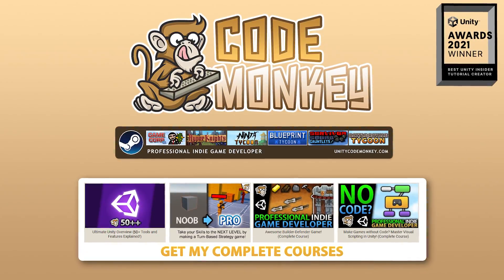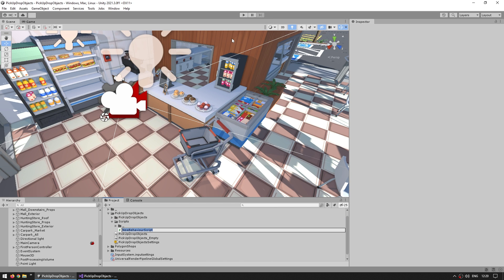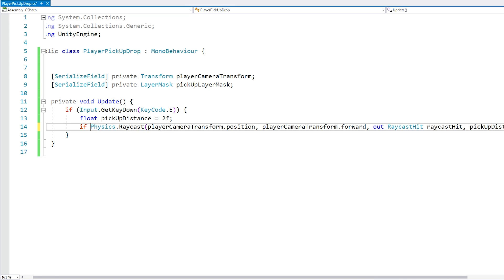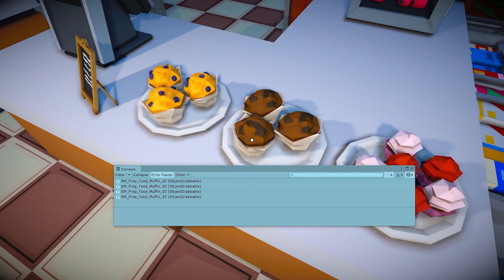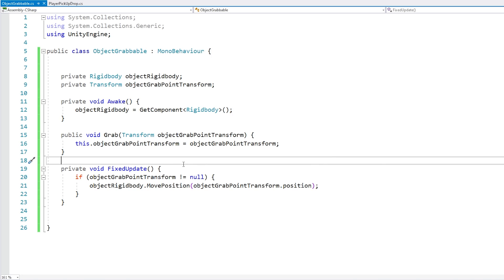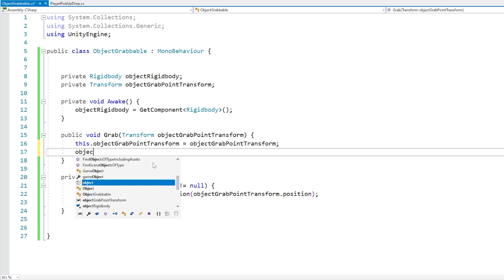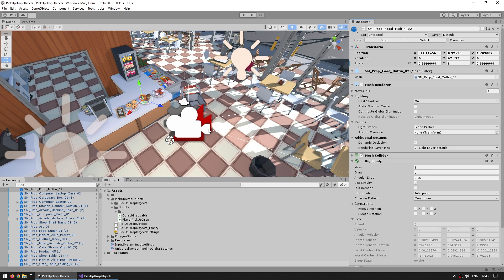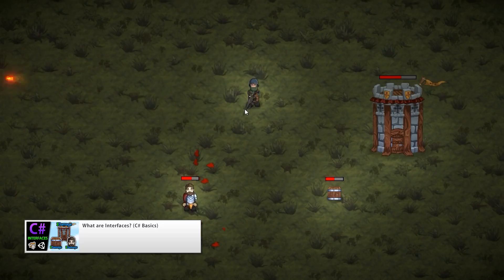How to Pick up and Drop Objects/Items! (First and Third Person, Unity Tutorial)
💬 Learn how to Pick up and Drop objects. Very easy to use, just attach the component to any object and you can easily grab it. Technically it works on anything so you can pick up a simple Muffin or a giant Car.